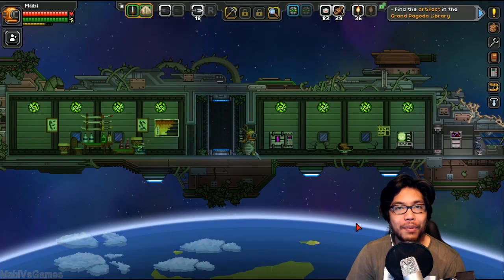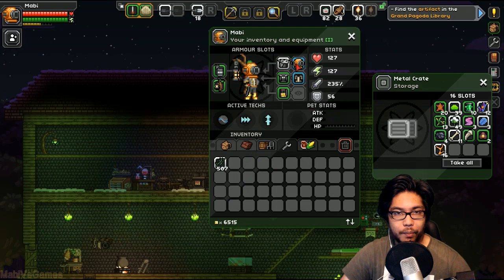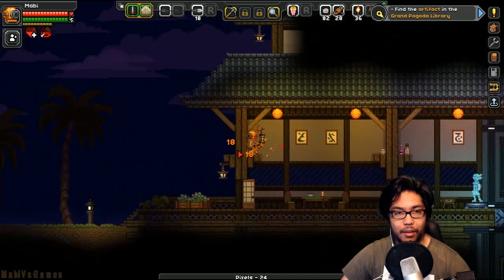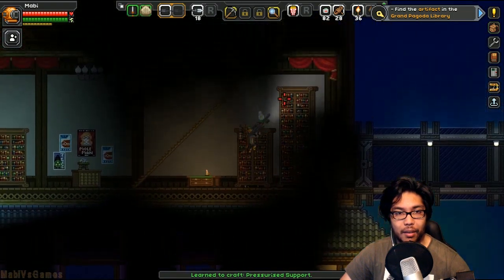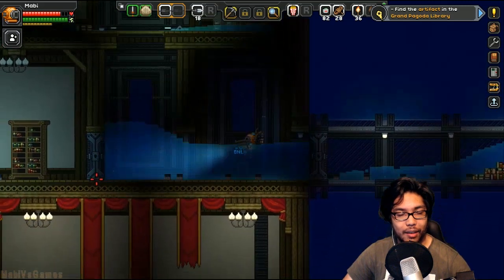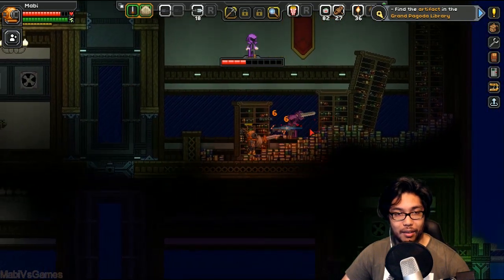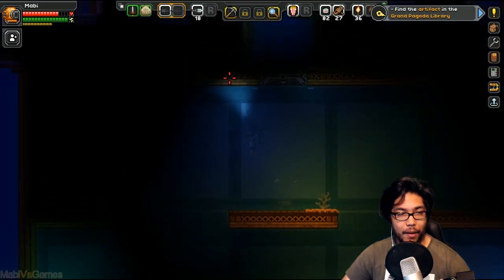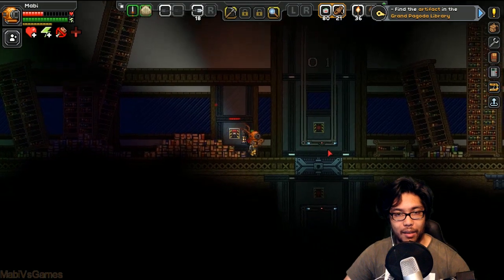GRAND LIBRARY!! | Starbound | Part 42 | MabiVsGames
I.. had time now!

Woo! Version 1.0 of Starbound if finally out! Starbound Early Access if no more!! Let's Play Starbound Part 1 everyone! I hope you enjoy it!

Starbound is an extraterrestrial sandbox adventure game! You’ve fled your home, only to find yourself lost in space with a damaged ship. Your only option is to beam down to the planet below and gather the resources you need to repair your ship and set off to explore the vast, infinite...